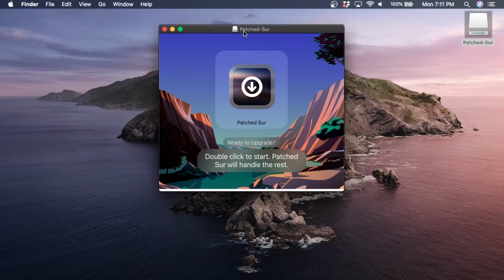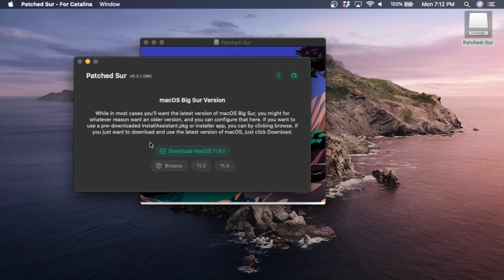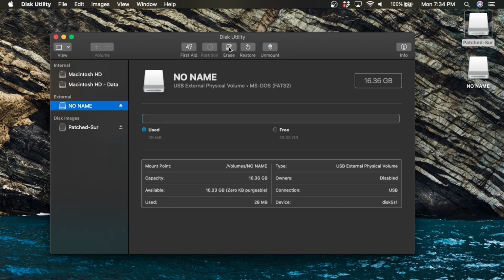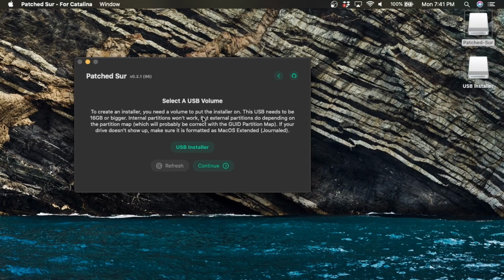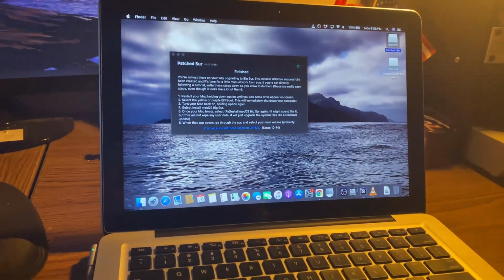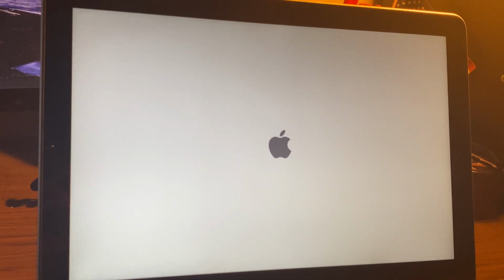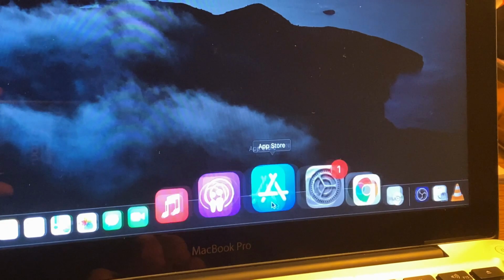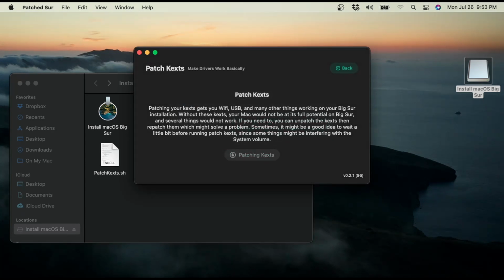Installing macOS BigSur on MacBook Pro (Mid-2012)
Hello everyone! This video attempt to install the macOS BigSur on the recently unsupported MacBook Pro MId-2012 model and succeed! (Note this video is not a tutorial.)

Github: (Useful for common errors or if you want to contribute to the project)